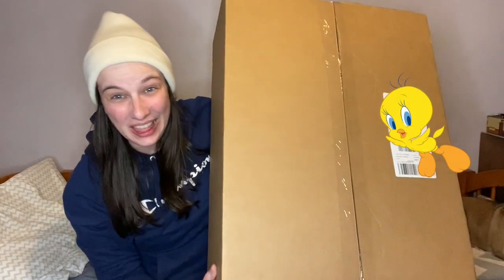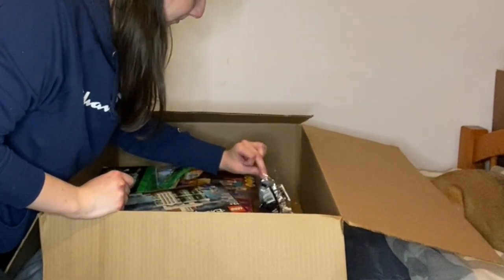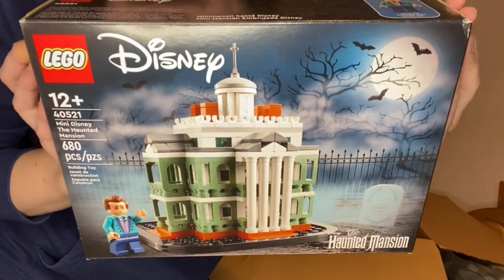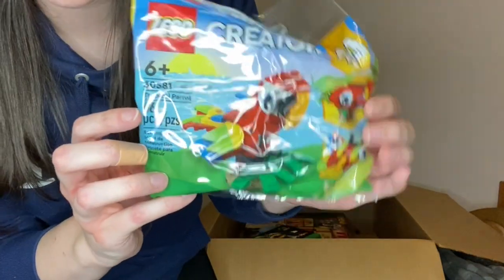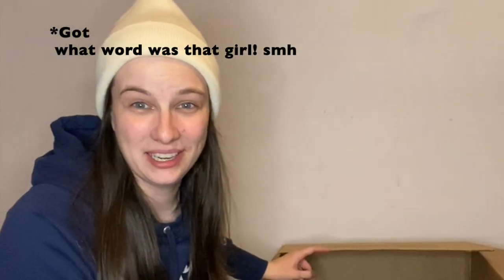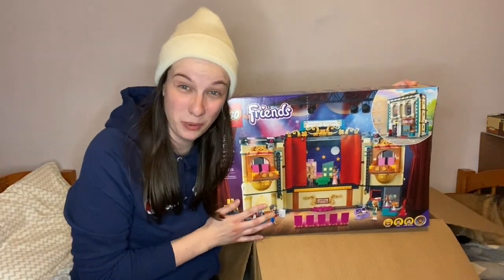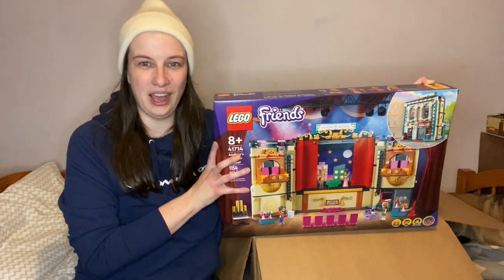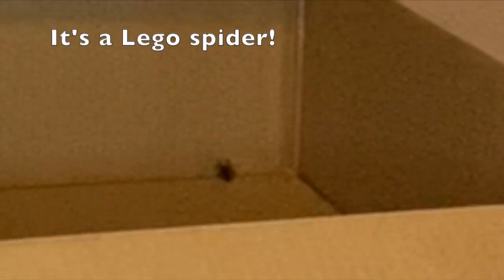My MOST WANTED Lego set - cheesy edition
My lego set opened inside the package! Plus, I bought my most wanted lego set for double VIP points, 2 free gifts with purchase and a Disney Halloween set!